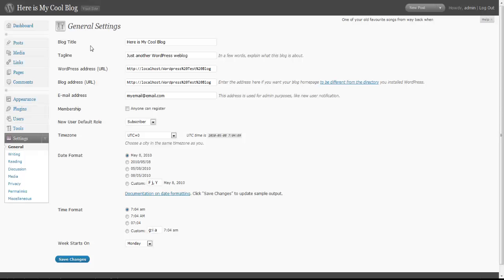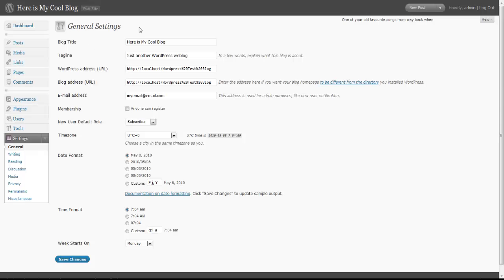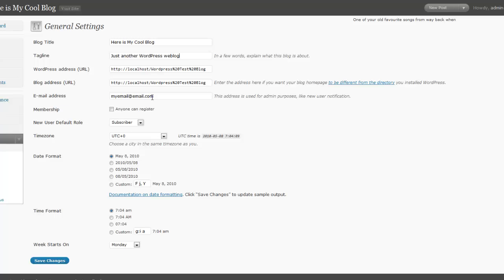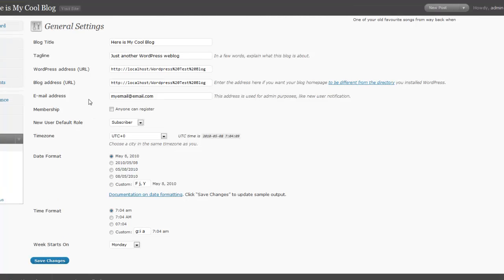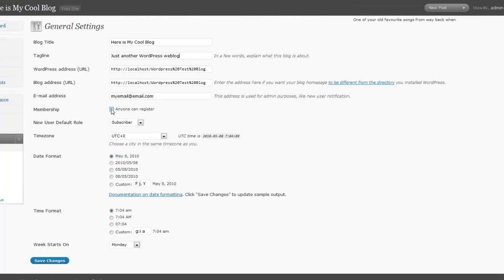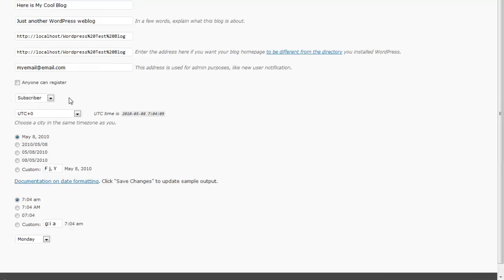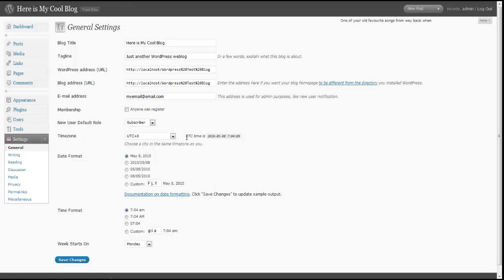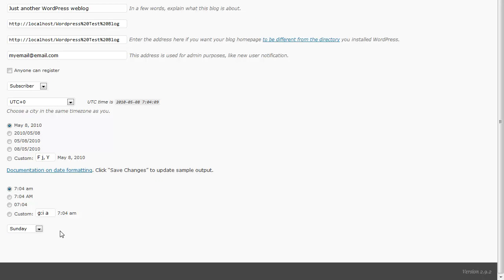How To Make a Wordpress Website - Training About Setting General [16]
How To Make a Wordpress Website - Training About Setting General.